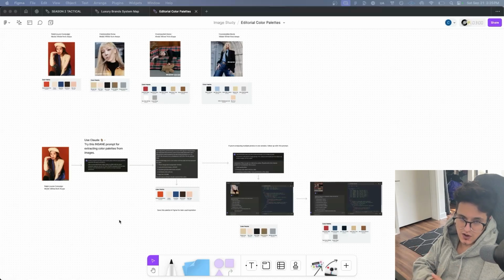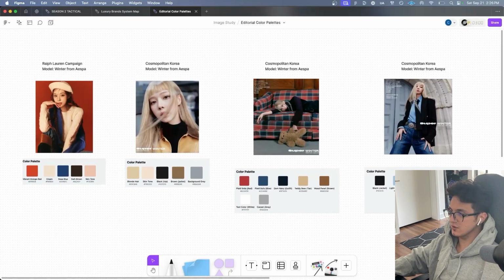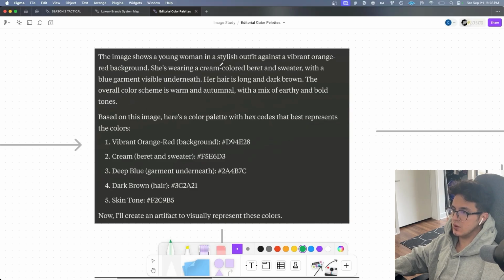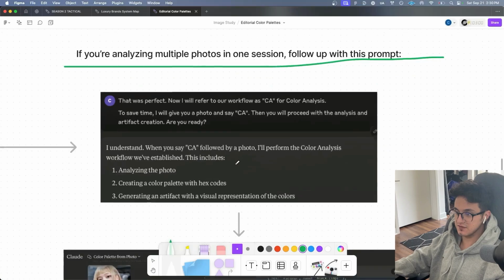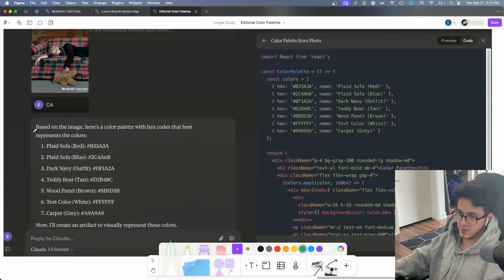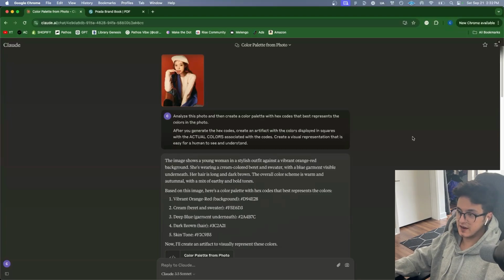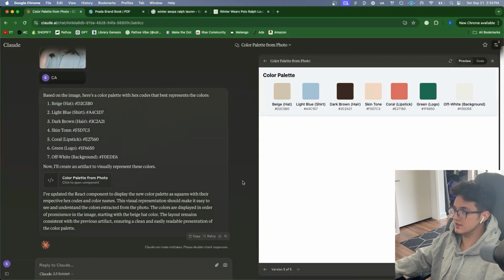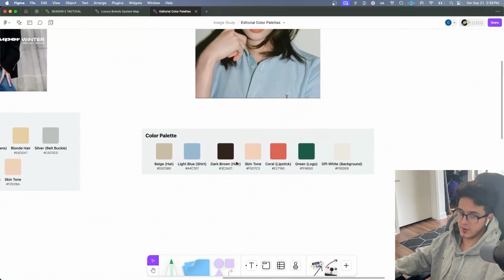Generating High Fashion Color Palettes with AI (Claude)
Generating High Fashion Color Palettes with this insane AI prompt for Anthropic's Claude.

In this video, I breakdown my workflow for analyzing fashion editorial images and extracting professional color palettes with AI.

The LLM that I use in this example is Claude by Anthropic.